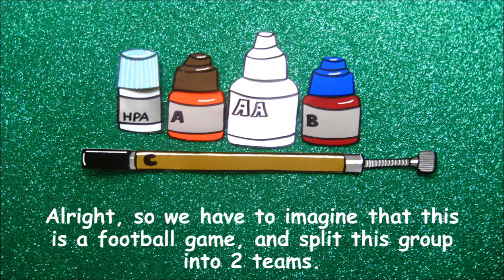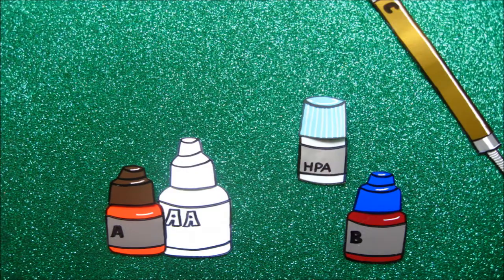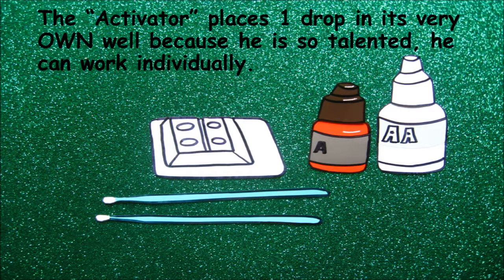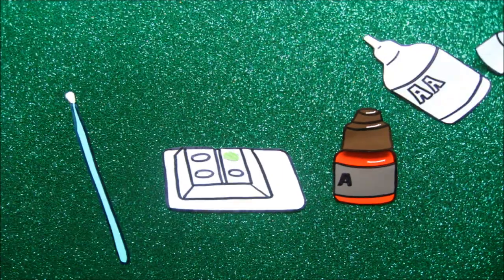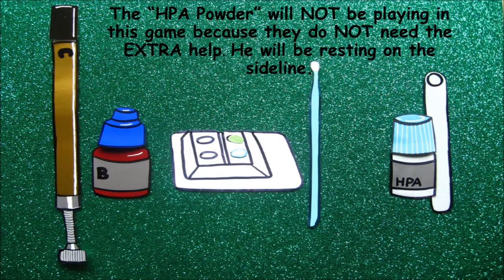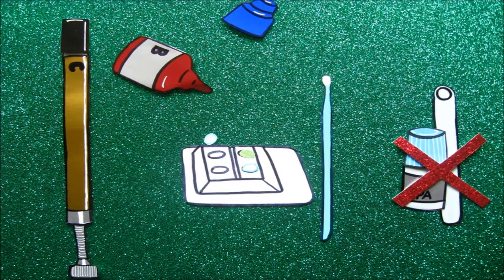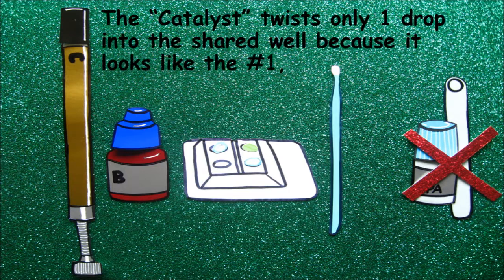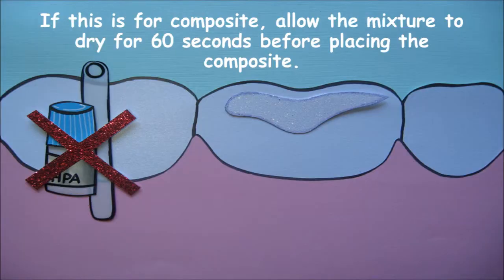How to Mix Amalgambond Easily (for normal Amalgam or Composite Restorations )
Hey y’all, this is 1 of 2 videos on how to mix amalgam bond.
This video is for: “NORMAL AMALGAM OR COMPOSITE RESTORATIONS” (WITHOUT the HPA powder).

When I first started out as a dental assistant years ago, I could never remember the Amalgambond instructions by heart. So I came up with this story to help me remember, and I rehearsed the story in my head for each and every procedure. It was really helpful because I did not have to look at the instructions each time or ask for help. This video kind of focuses on the way that the items look to help with memory because there have been times where the label was worn off and unreadable. I hope that this helps everyone out the same way that it helped me. Y’all have an amazing day at work and school!

SCRIPT

How to Mix Amalgambond Easily

For Normal Amalgam or Composite Restorations (WITHOUT the HPA powder)

This instructional video is for: Normal Amalgam or Composite Restorations (WITHOUT the HPA powder),

If you need the instructional video for: Extra-Retentive Amalgam Restorations (WITH the HPA powder)

Alright, so we have to imagine that this is a football game, and split this group into 2 teams.

First we need 2 captains

So we will choose the two bottles that look identical because they are the same size and have on the same type of cap.

The bottle with the letter A (Activator) can be captain of the A-Team

And the bottle with the letter B (Base) can be the captain of the B-Team.

Since the A-team has more skill,

then the largest bottle (Adhesive Agent) qualifies to be on the A-team.

the little bottle with the light blue cap (HPA Powder) will go with the B team because it is slightly smaller than the captain.

Well look what we have here…

The A-Team sort of have matching team names

And The B-Team both have on blue helmets

The B team is going to need some extra help to go up against the A-team,

so the skinny one (Catalyst) will go on the B team to help them win.

Now we have our teams! Time to work together!

The Dentist preps the tooth (Pumice, wash, and dry the tooth completely)

The “Activator” places 1 drop in its very OWN well because he is so talented, he can work individually.

The Dentist brushes it on,

and leaves it on the DENTIN for 10 seconds (to etch the ENAMEL, it will be left on for 30 seconds)

It is then washed and dried.

The “Adhesive Agent” places 1 drop in its very OWN well because he is so talented, he can work individually.

and blows air on it gently to thin the layer,

and it is left on for 30 seconds.

It is half-time, so BEGIN TRITURATION OF THE AMALGAM!

Now the B-Team is ready to work!

Since these are the instructions  for “Normal Amalgam or Composite Restorations”

The “HPA Powder” will NOT be playing in this game because they do NOT need the EXTRA help.

He will be resting on the sideline.

But at least he was ready from the beginning.

Since they are not as skilled as the A-Team, they will have to share a well because they have to really work together to win!

So we are left with the captain of the B-Team: “Base” and the “Catalyst”

Since there are only TWO players on the field.

The cheerleaders direct 2 cheers to the captain.

One!

Two!

The captain (Base) places 2 drops for the 2 cheers.

The “Catalyst” twists only 1 drop into the shared well because it looks like the #1,

The B-Team’s contributions are mixed together.

The Dentist brushes the wet mixture onto the tooth prep.

At the same time, the Amalgam is packed into the Amalgam carrier.

The Dentist dispenses the Amalgam into the wet tooth prep.

And condenses it immediately while the prep is still wet

The Dentist carves and burnishes the restoration into sculpted perfection!

The winning trophy!

If this is for composite, allow the mixture to dry for 60 seconds before placing the composite.